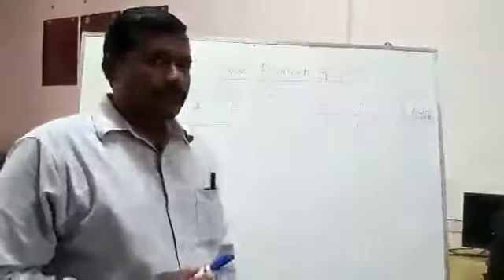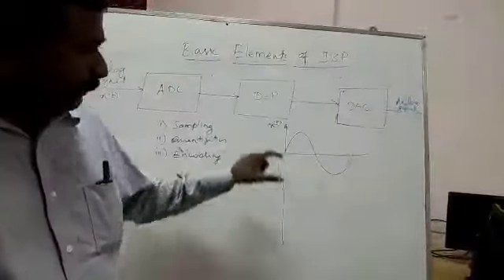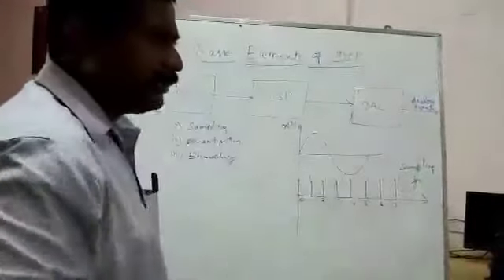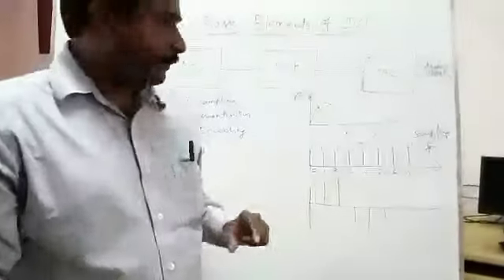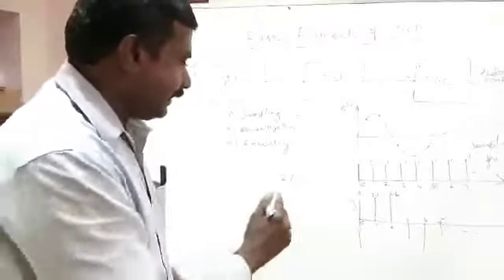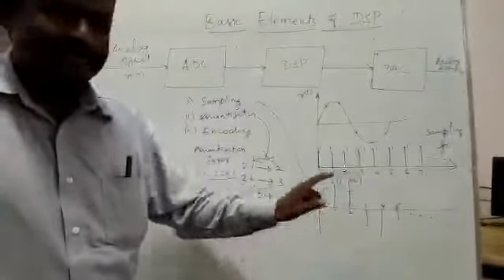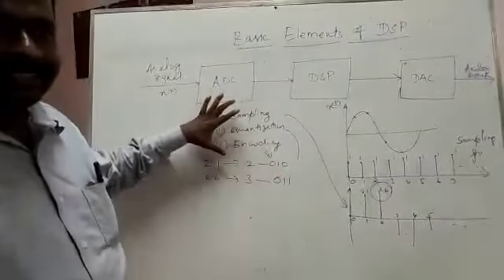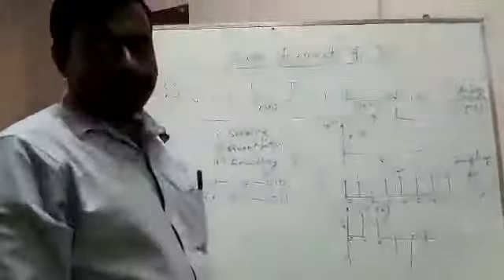DSP UNIT: 1 PART: 1